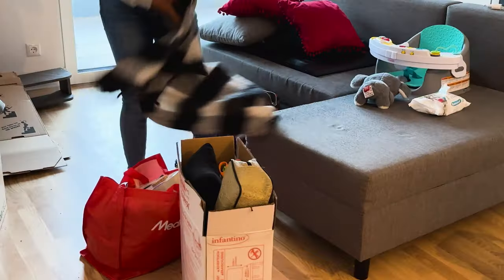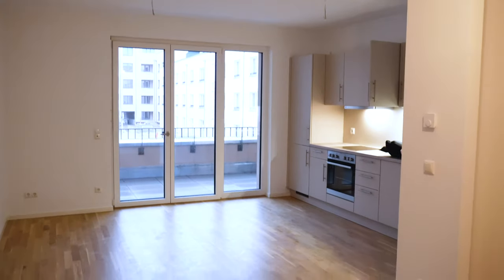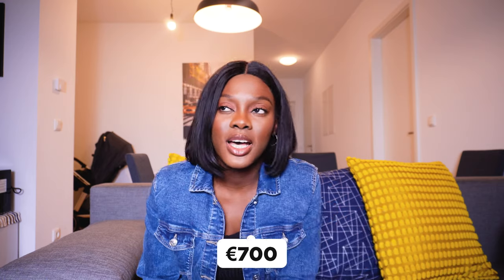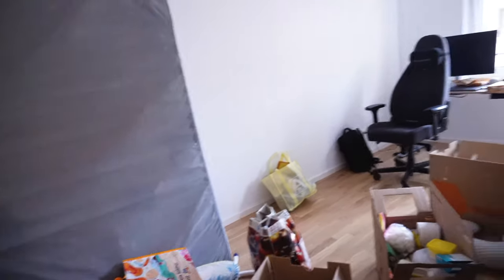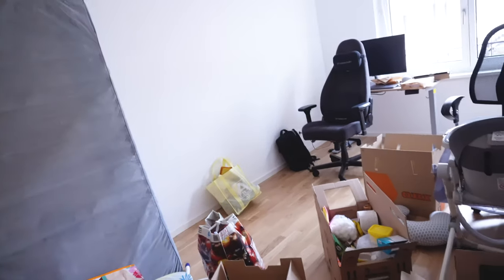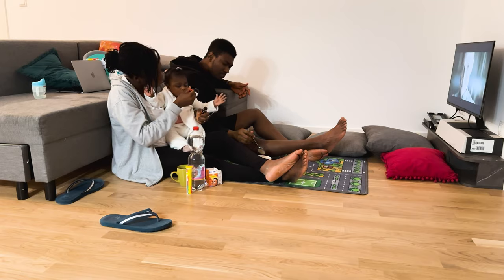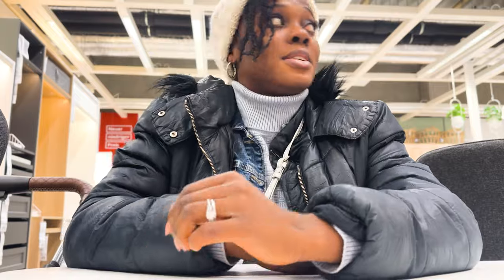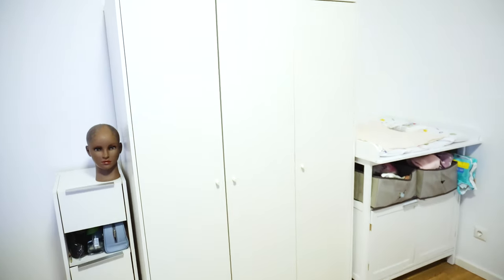Our German *New* Apartment Tour | Vlog ✨ What €1500 Gets You in (Berlin) Germany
We moved into a new apartment few weeks ago and I documented the whole process. Hope you enjoy it!

7 Easy Ways To Make Money Online As A Mom in 2023: High Paying & Reccession Proof Work From Home Jobs

"There are many good women, but you are the best." Grace and beauty can fool you, but a woman who respects the Lord should be praised. Give her the reward she deserves. Praise her in public for what she has done."
‭‭Proverbs‬ ‭31‬:‭29‬-‭31‬ ‭ERV‬‬